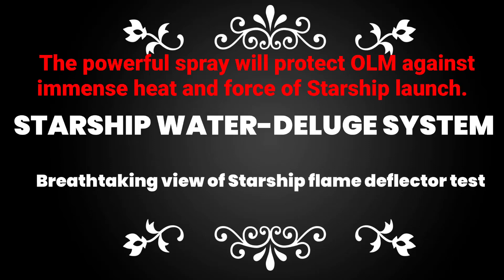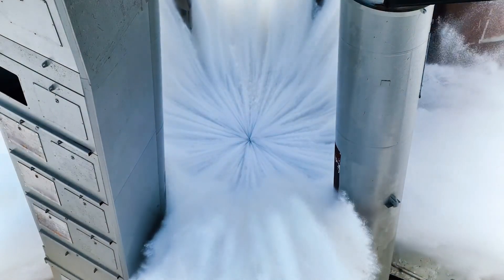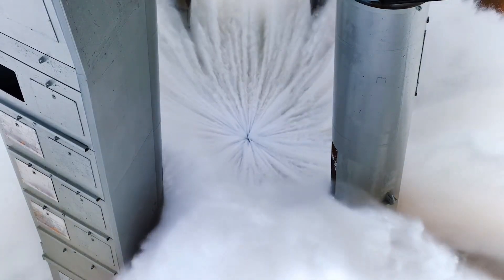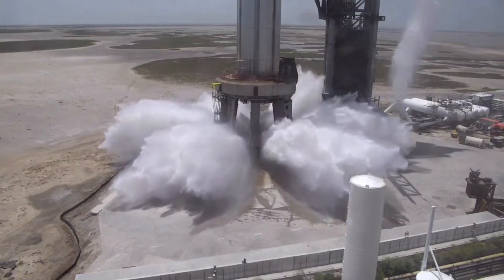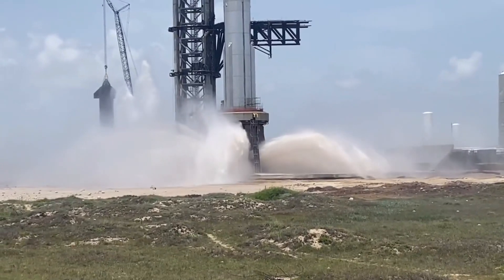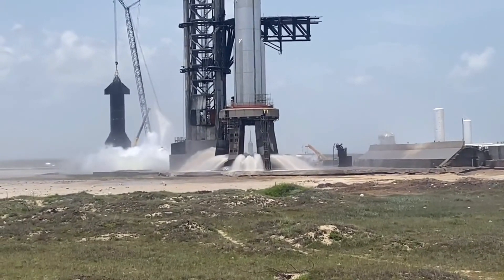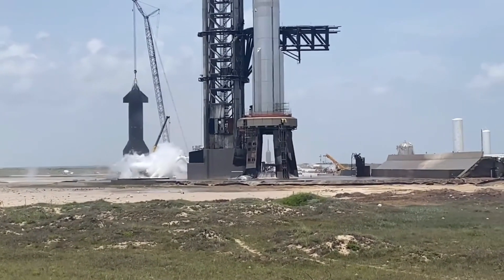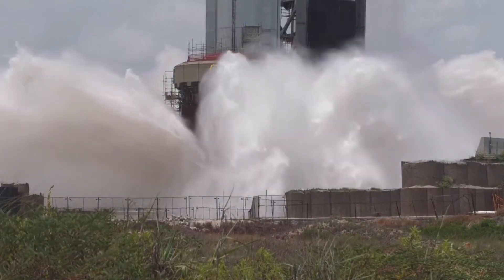SpaceX conducts full power water deluge test ahead of second Starship test flight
JUST IN: Witness the Jaw-dropping New water deluge system Test SpaceX conducted to protect against the immense heat & force of Starship launch. Starbase Orbital Launch Mount (OLM) Steel Plate Water Deluge System FULL test with commentary. Just over 3 months from the first orbital test flight...that's all it took for SpaceX to design, fabricate, install and test a functioning water deluge system. SpaceX's Starship flame deflector at its South Texas launch pad underwent a full-pressure test on July 28, 2023.
The "new water deluge system to protect against the immense heat & force of Starship launch," according to a post on X by Elon Musk.
Outstanding work by all teams involved. Next up, static fire? 🔥
Credit: SpaceX/LabPadre